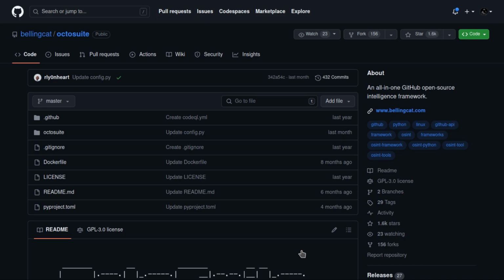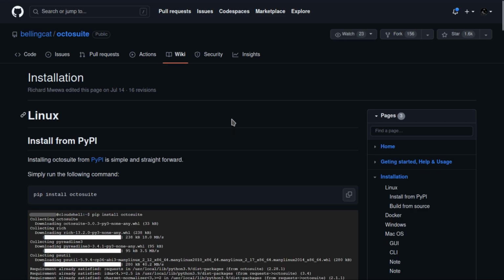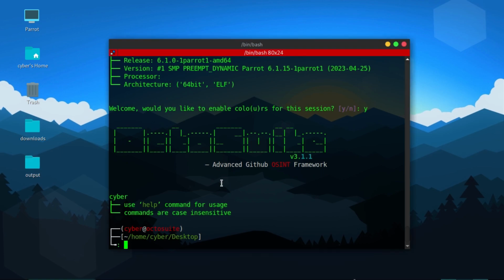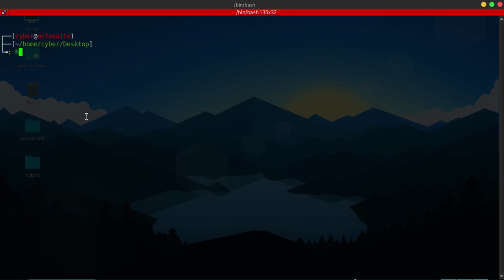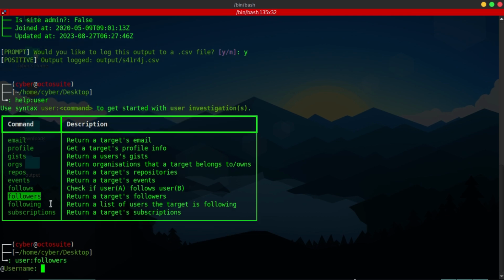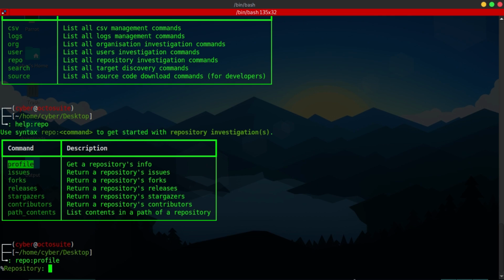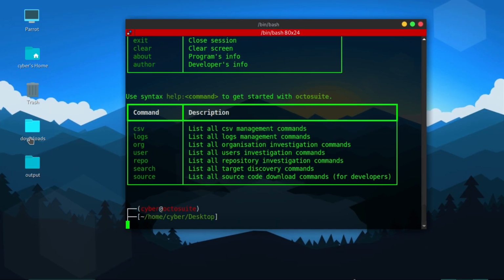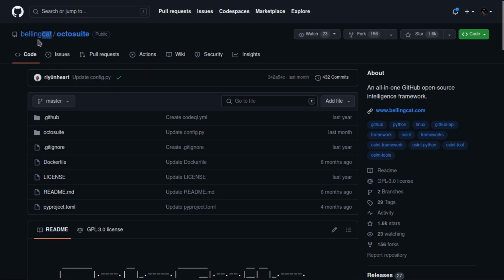[EP:1] OCTOSUITE: GitHub OSINT Framework | Testing Tools Series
Welcome to Episode 1 of the Testing Tools Series! In this segment, we embark on a technical exploration of the sophisticated OCTOSUITE – a powerful OSINT (Open Source Intelligence) framework meticulously designed for GitHub. Get ready to dive into its inner workings and optimize your data reconnaissance endeavors.

🕒 Timestamps:
00:00 - Introduction Video
00:20 - Unveiling OCTOSUITE on GitHub
01:16 - Swift Installation of OCTOSUITE using pip
01:34 - Command Line Interface (CLI) and Essential Commands
03:15 - Practical Testing Commands and Implementation
06:06 - Navigating CSV Files: Extracted Data Insight
07:04 - Acknowledgments and Final Notes
07:17 - Outro Video

🔹 OCTOSUITE Deconstructed: GitHub OSINT Framework Introduction
In this segment, we delve into the mechanics of OCTOSUITE, unraveling its architecture tailored for GitHub OSINT. Witness its capabilities, features, and strategic application.

🔹 Seamless Procurement and Configuration
Learn the streamlined process of installing OCTOSUITE with precision, leveraging pip for an efficient setup.

🔹 Mastering the Command Line Interface (CLI)
Navigate the OCTOSUITE CLI as we dissect essential commands and their practical implementation.

🔹 Hands-On Testing Commands
Immerse yourself in hands-on testing of commands, observing OCTOSUITE's capabilities unfold in real-time scenarios.

🔹 CSV Data Exploration
Uncover the methodology to inspect and comprehend data extracted by OCTOSUITE through exploration of CSV files.

🔹 Acknowledgments and Beyond
Explore the credits, acknowledgments, and final remarks, wrapping up the episode on a note of appreciation.

Join us as we traverse the intricacies of OCTOSUITE's dynamic capabilities. Whether you're a budding OSINT practitioner, a tech enthusiast, or a cybersecurity aficionado, this episode enriches your skill set with crucial insights. Together, we refine our technical prowess and deepen our understanding of data exploration! 🌐🔍